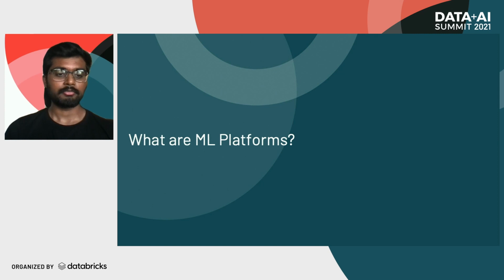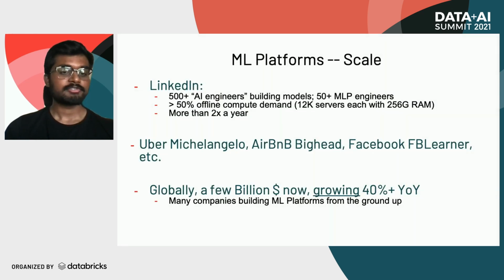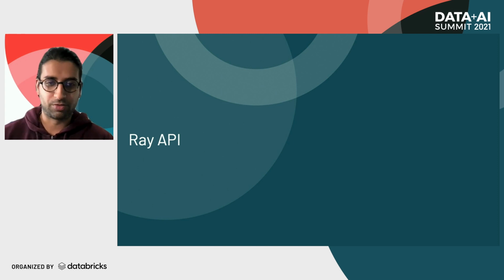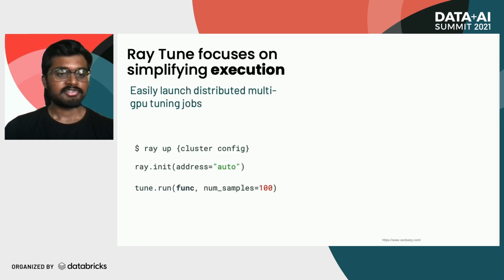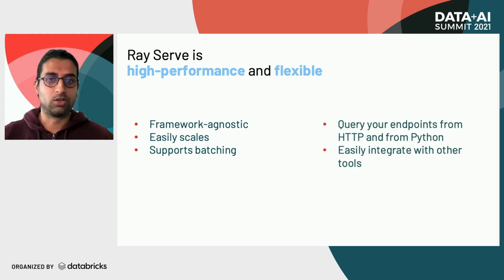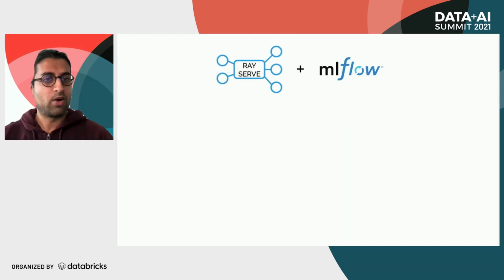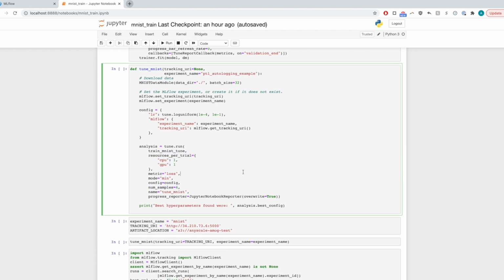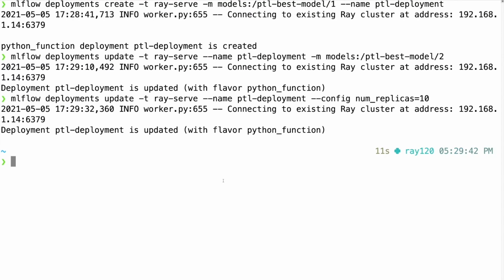Building an ML Platform with Ray and MLflow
A successful machine learning platform allows ML practitioners to focus solely on their experiments and models and minimizes the time it takes to develop ML applications and take them to production. However, building an ML Platform is typically not an easy task due to the many different components involved in the process. In this talk, we will show how two open source projects, Ray and MLflow work together to make it easy for ML platform developers to add scaling and experiment management to their platform.

We will first provide an overview of Ray and its native libraries: Ray Tune for distributed hyperparameter tuning and Ray Serve for scalable model serving. Then we will showcase how MLflow provides a perfect solution for managing experiments through integrations with Ray for tracking and model deployment. Finally, we will finish with a demo of an ML platform built on Ray, MLflow, and other open source tools.